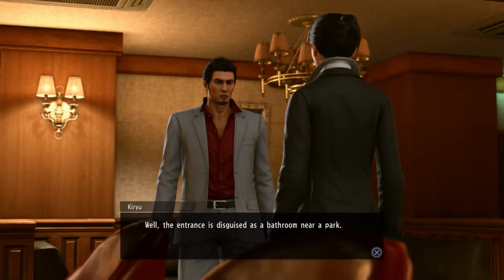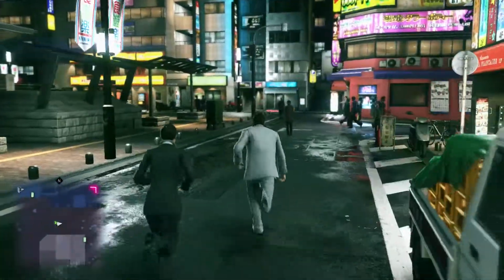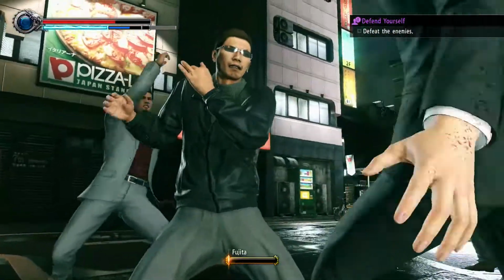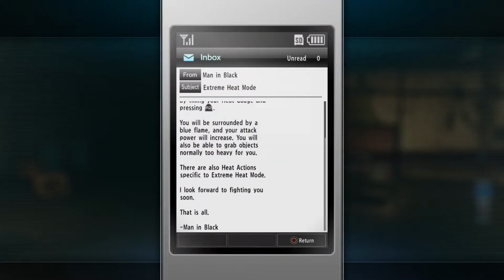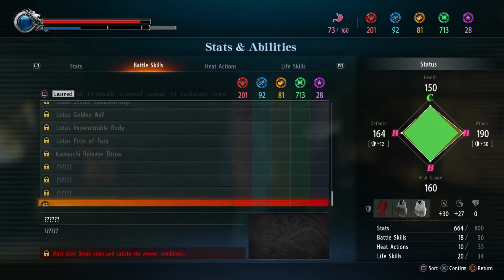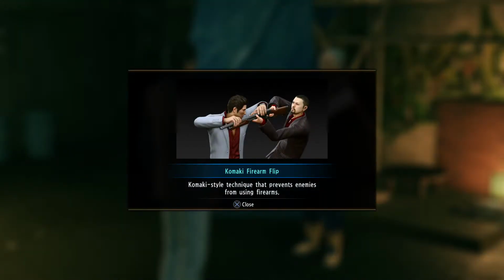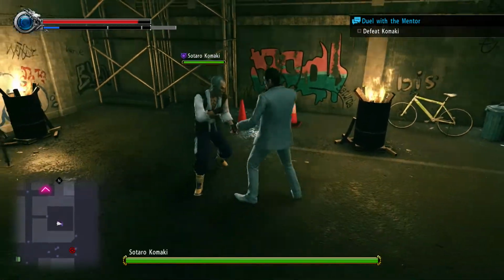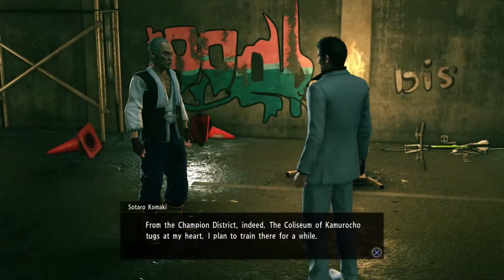Yakuza Kiwami 2 - 14 "Komaki"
Does this count as a training arc for this LP?